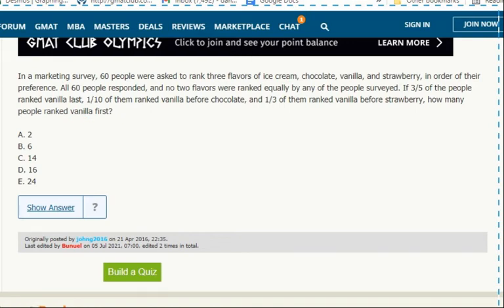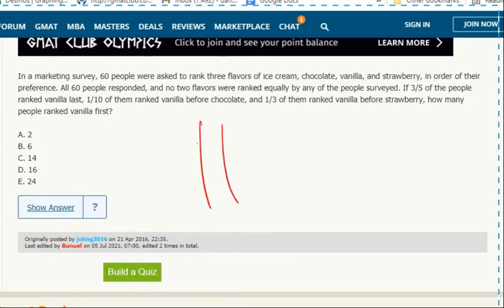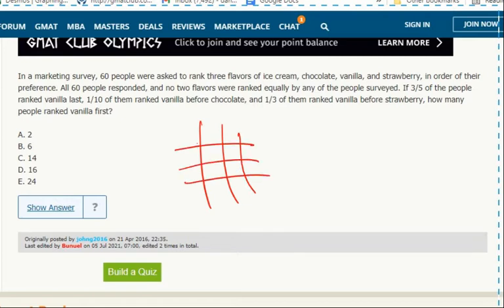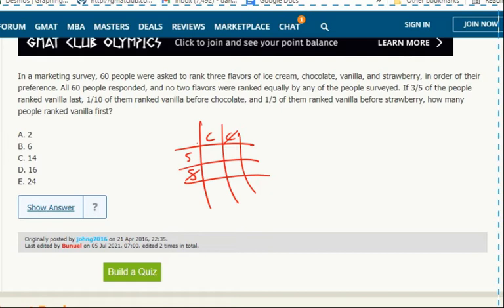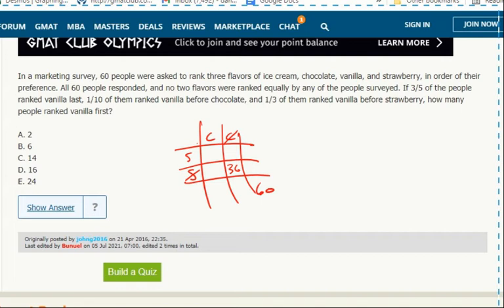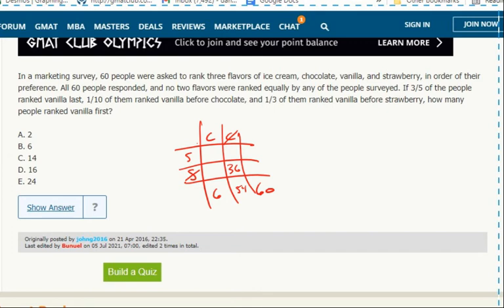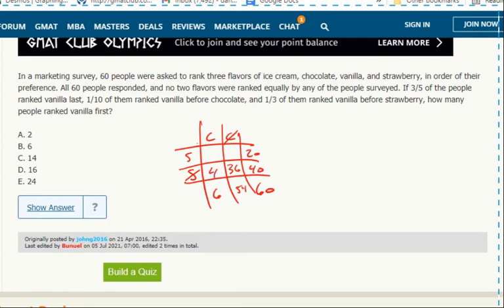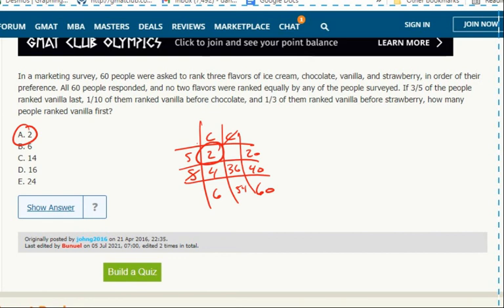Overlapping Sets 11- In a marketing survey, 60 people were asked to rank three flavors of ice cream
In a marketing survey, 60 people were asked to rank three flavors of ice cream, chocolate, vanilla, and strawberry, in order of their preference. All 60 people responded, and no two flavors were ranked equally by any of the people surveyed. If 3/5 of the people ranked vanilla last, 1/10 of them ranked vanilla before chocolate, and 1/3 of them ranked vanilla before strawberry, how many people ranked vanilla first?